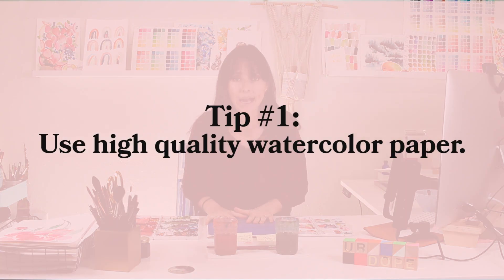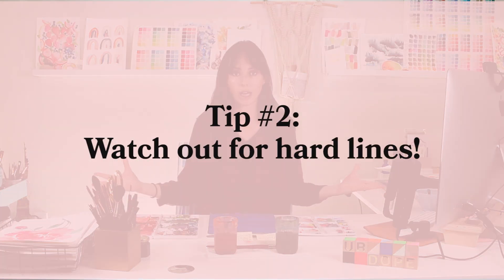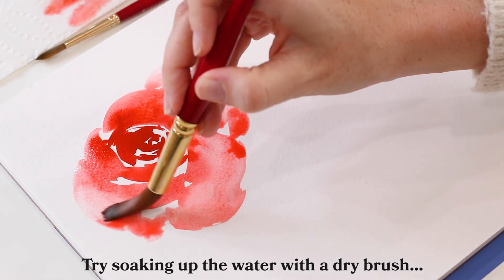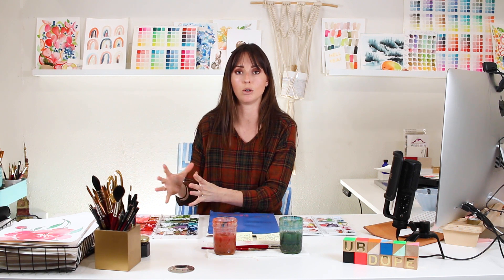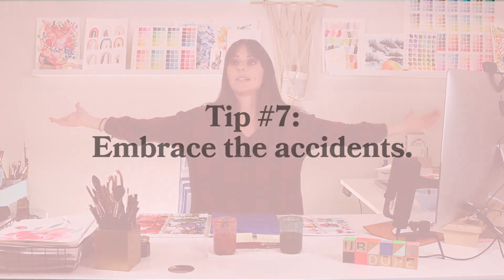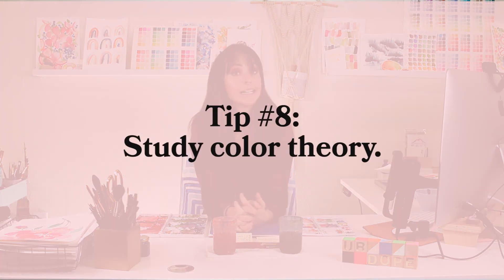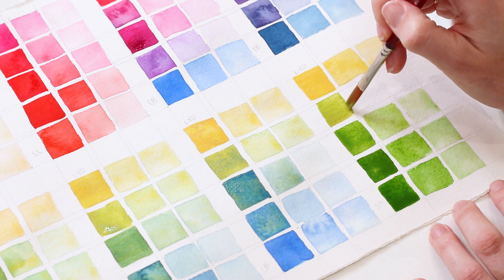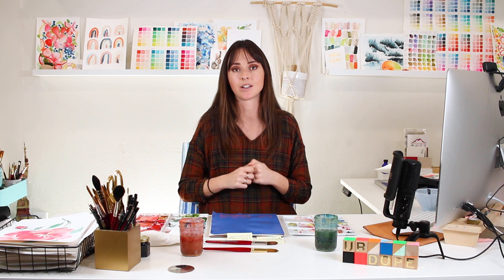10 Tips to Instantly Improve Your Watercolor Paintings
Watch as artist Jenna Rainey shares ten tips to help improve your watercolor. From paper to brushes to water cups! You'll learn some important do's and don'ts of watercolor painting.